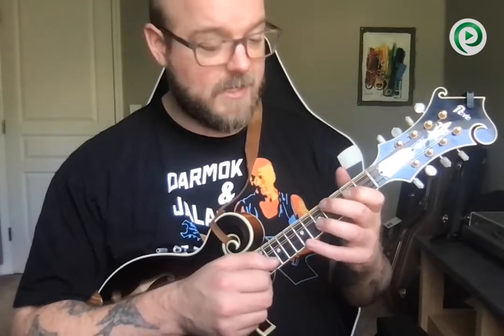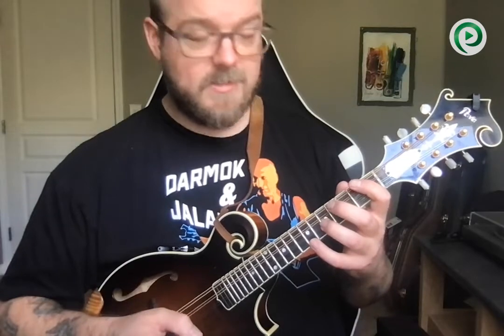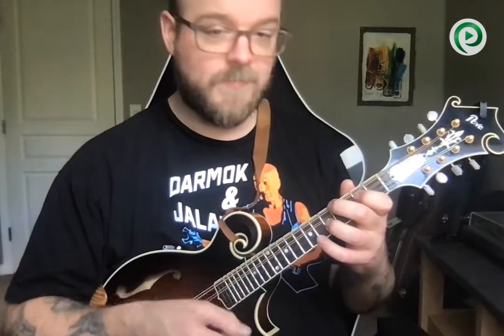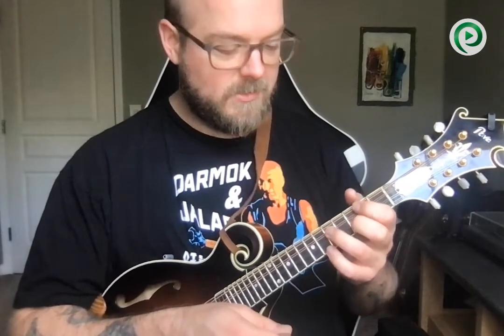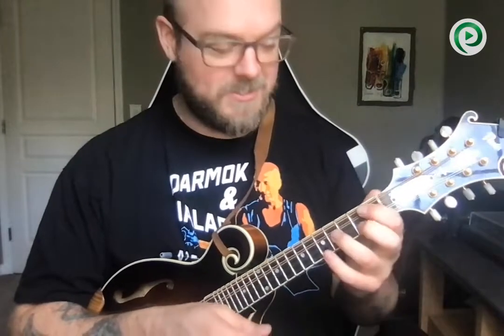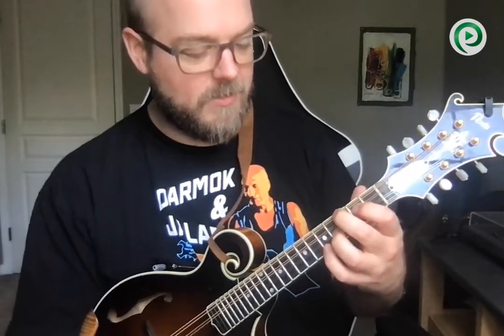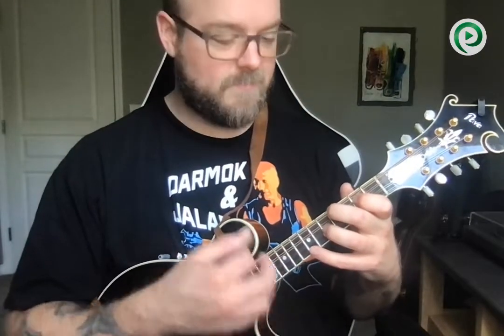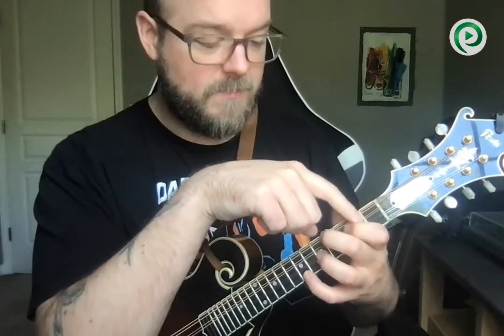Intro to Swing Chords in G | Mandolin Lesson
Wanna learn some swing chords?

After releasing a recent video on blues chords there were several requests for swing chords. Here you go! - Nate

Play Nately, is a division of Nate Lee, LLC and is a participant in the Amazon Services LLC Associates Program, an affiliate advertising program designed to provide a means for sites to earn advertising fees by advertising and linking to Amazon.com.